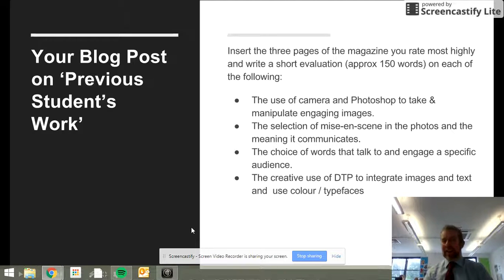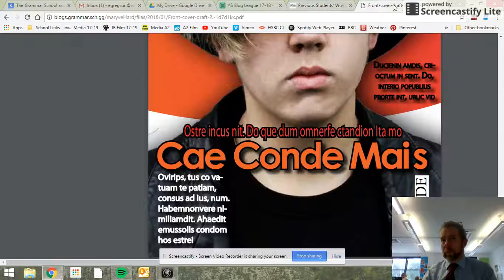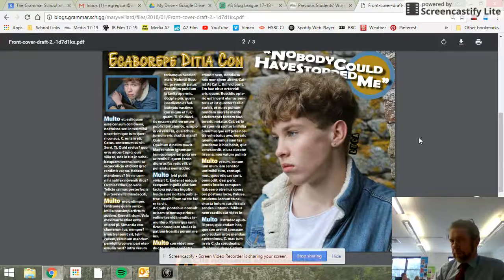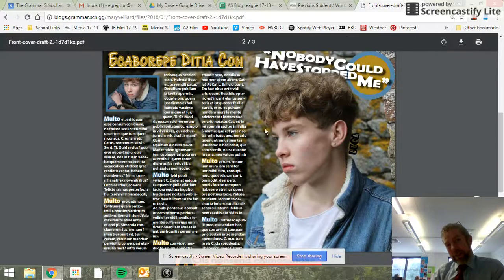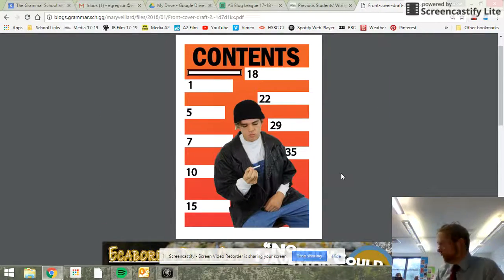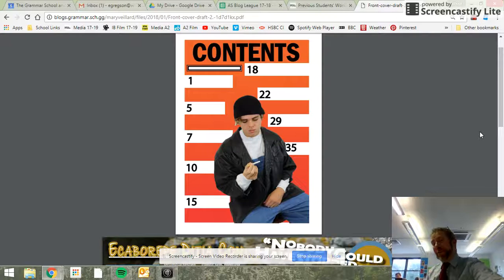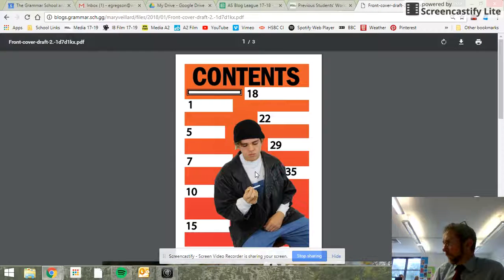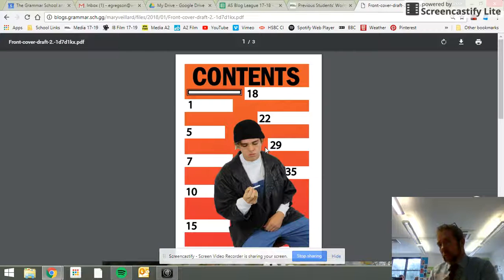Mary V Feedback D1